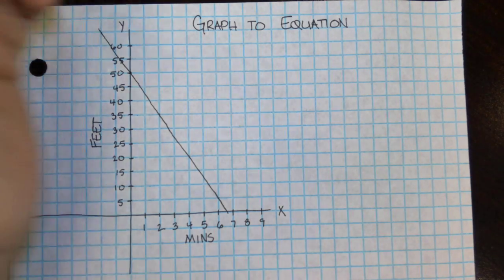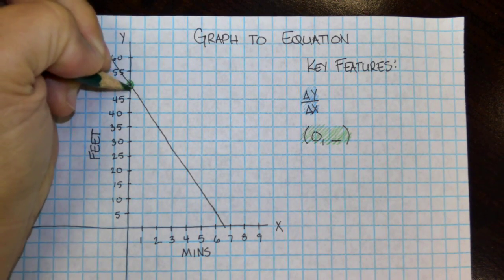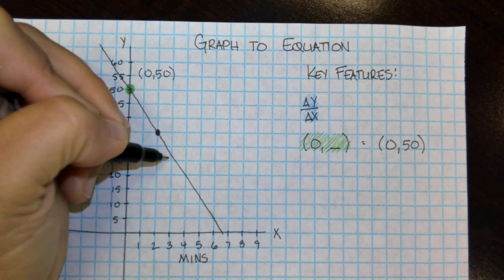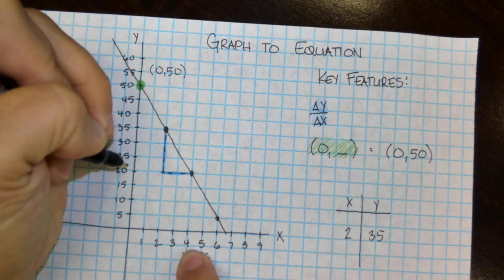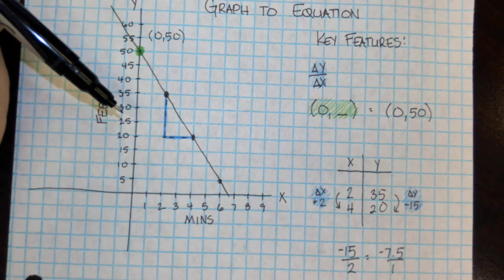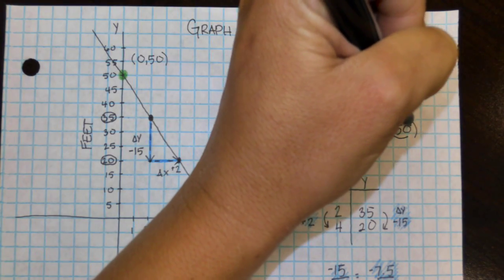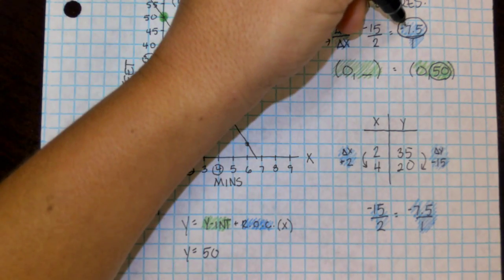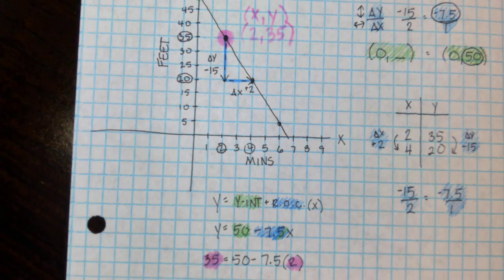Graph to Equation